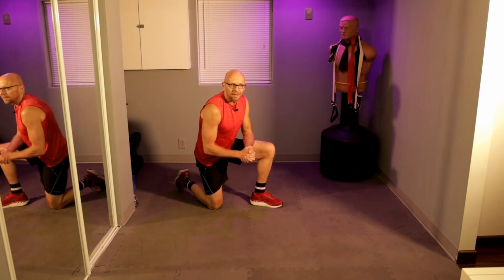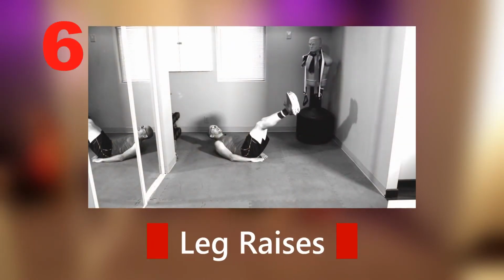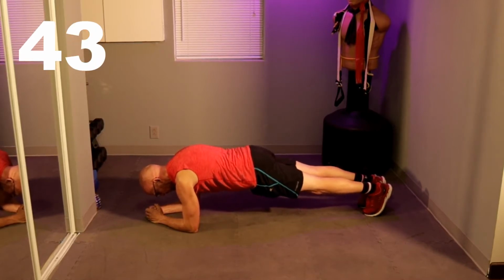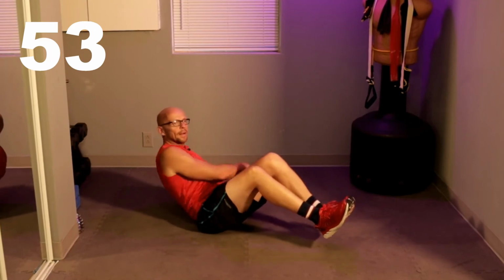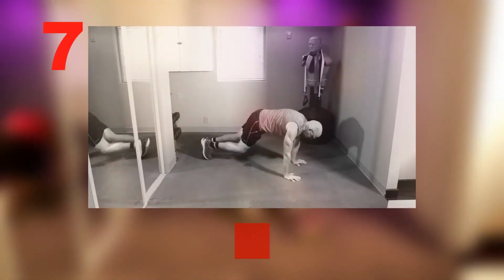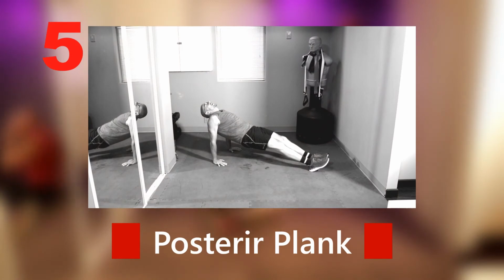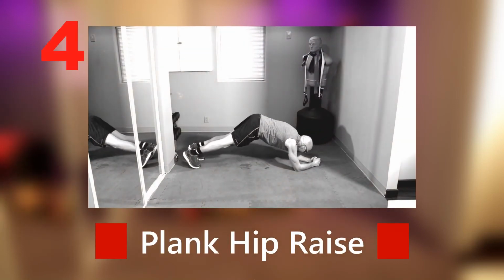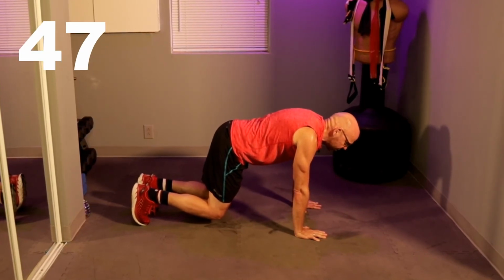Ultimate10 Minute Isometric Core Workout at Home \\ There Is a Twist To This One!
Today's workout is an isometric core workout.  The twist being that while half the exercises are isometric, half are intervals.  So, today we combine isometrics and intervals to achieve the ultimate core session.  Will this help you develop six pack abs? Damn, right it will.  It will help you develop core strength and stability and get you on your way to those six pack abs providing that your diet is in order.

Again, today there are 10 core movements.  The odd movements being isometric holds for 60 seconds. The even numbered movements being 60 second intervals.

As I am over 50  and an ex triathlete that never concentrated on flexibility by form on some of there exercises may be a little off.  I work hard on it and I expect the same from every single person that participates in my workout or any workouts.

Have fun with this one!

As always I appreciate your support!
Paul Wozniakowski
Fit After 50
PowerWeight